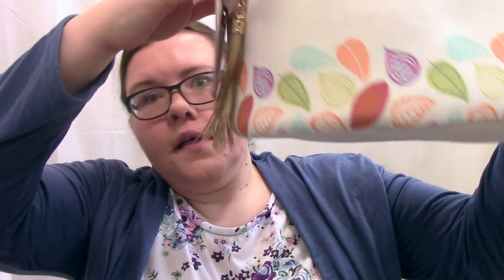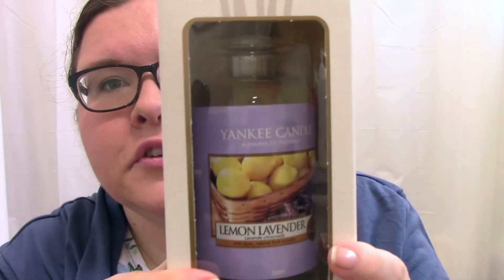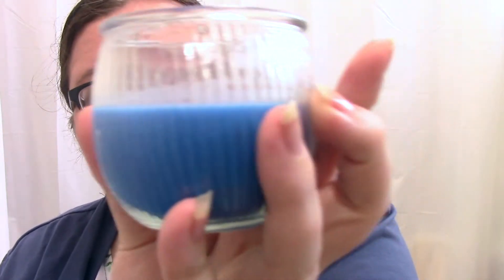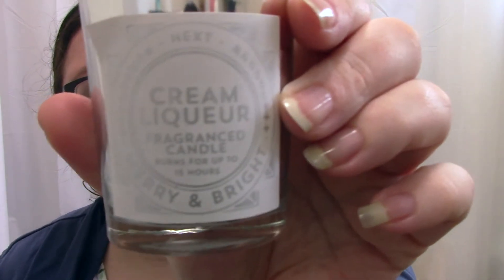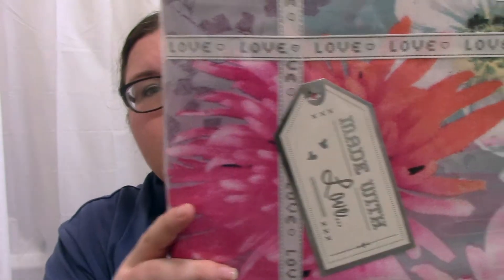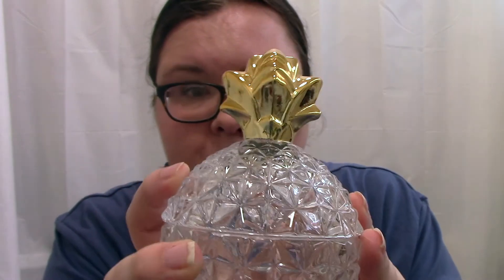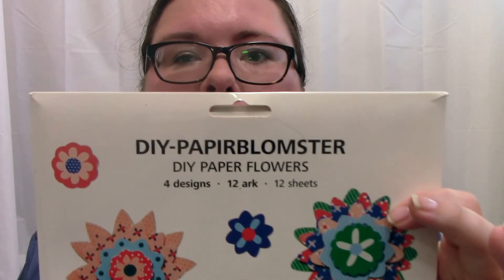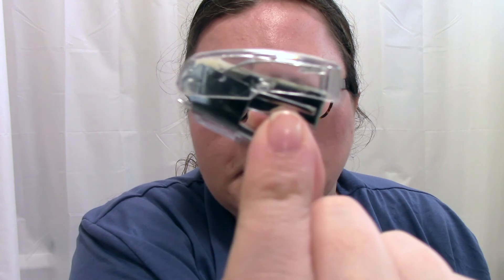Another Collective Home Haul October 2016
Hi Guys x I have another home haul for you x
You can find the accompanying blog post here x